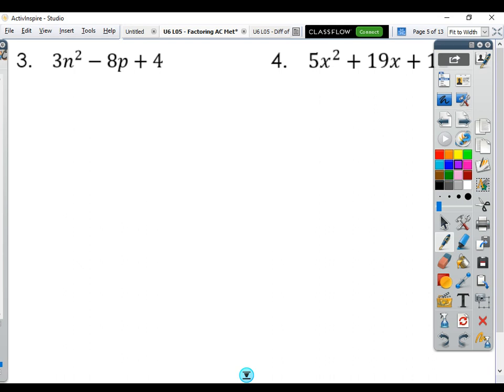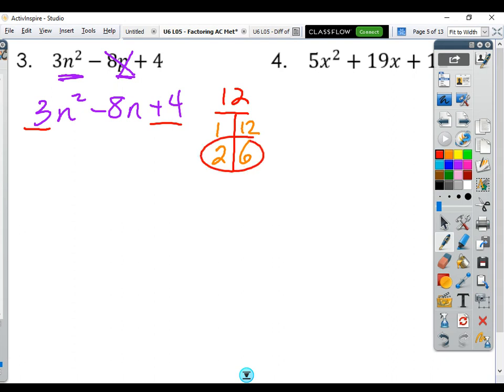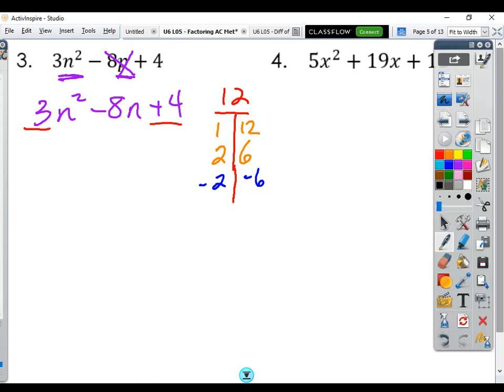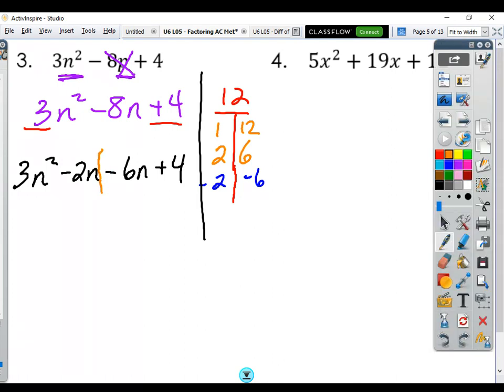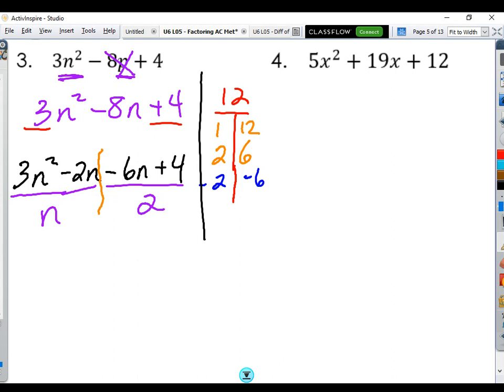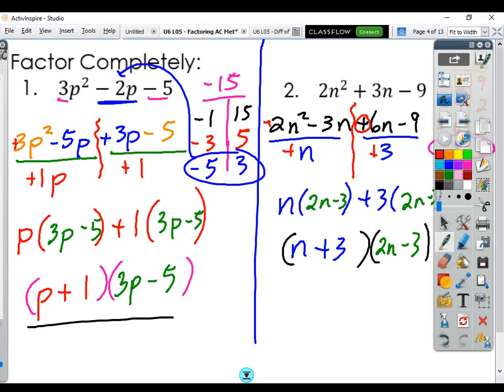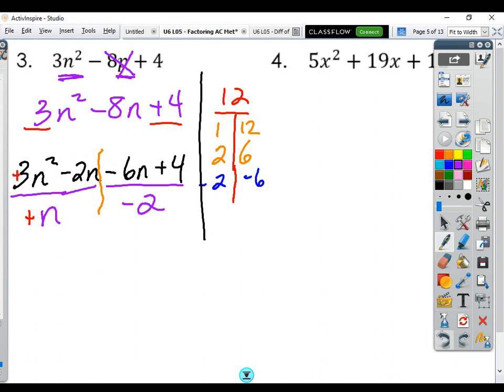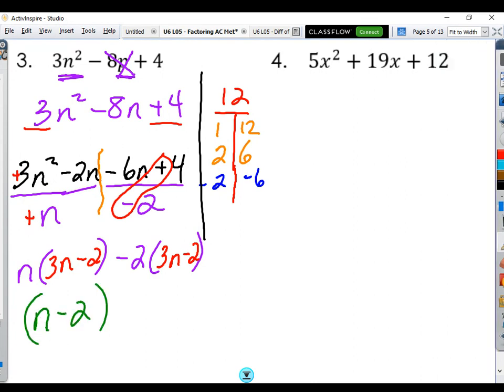Unit 6 Day 6 - Student Error Example